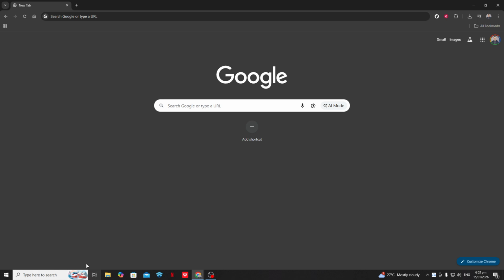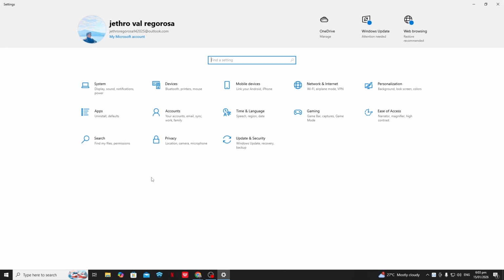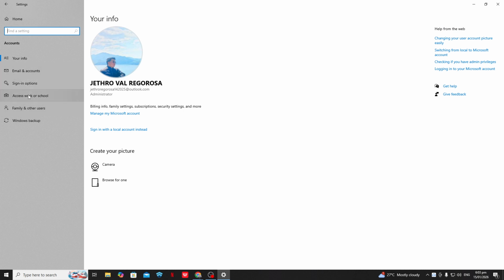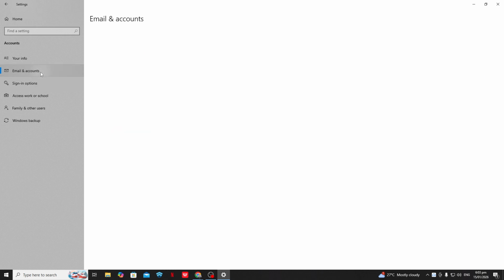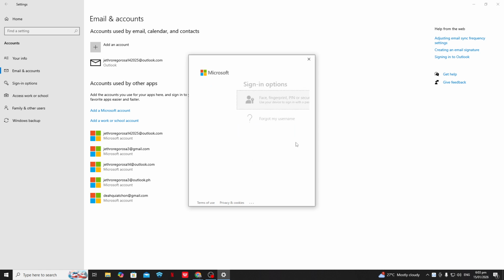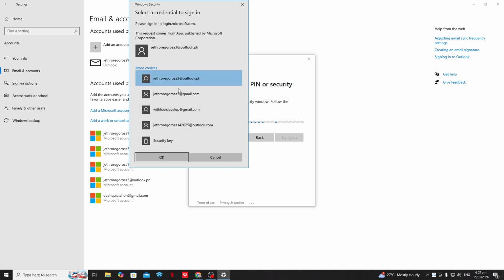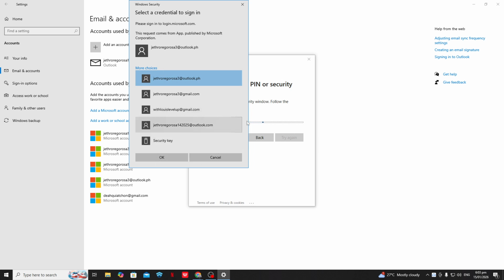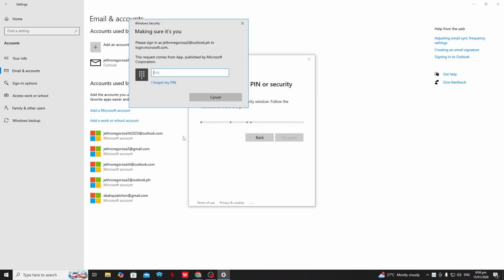How to Sign in Microsoft Account on Windows 11 (Latest Update)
How to Sign in Microsoft Account on Windows 11

In this video, you’ll learn how to sign in to a Microsoft account on Windows 11 step by step. This tutorial shows how to link your Microsoft account to your PC for syncing settings, accessing OneDrive, Microsoft Store, and other Windows services.

We’ll cover how to create a new Microsoft account, sign in with an existing account, and troubleshoot common sign-in issues on Windows 11. Perfect for beginners and anyone setting up a new PC.

💻 Secure your Windows 11 experience and access all Microsoft services easily!